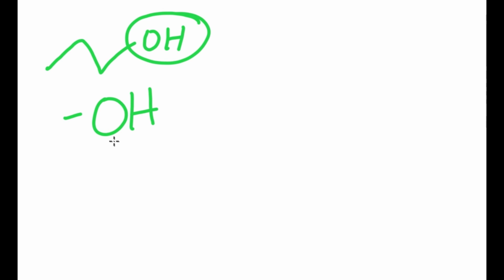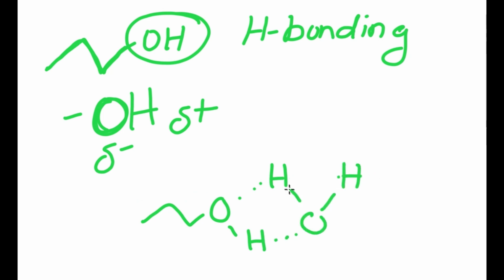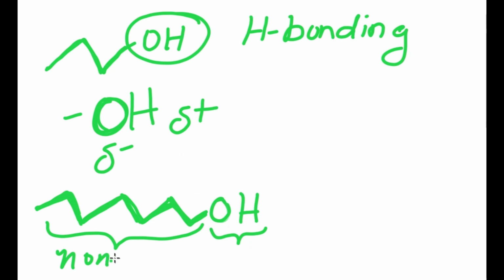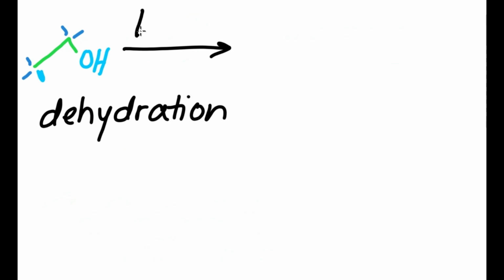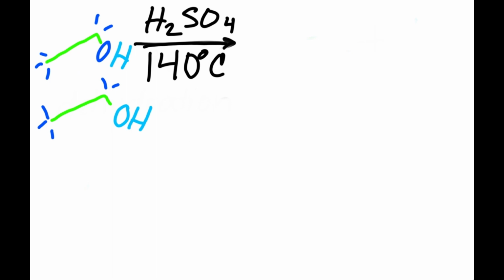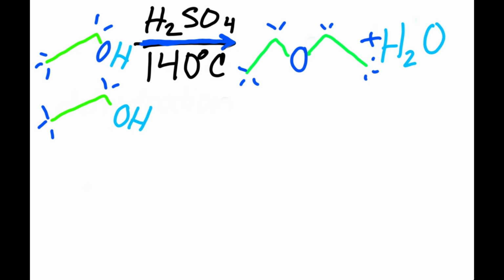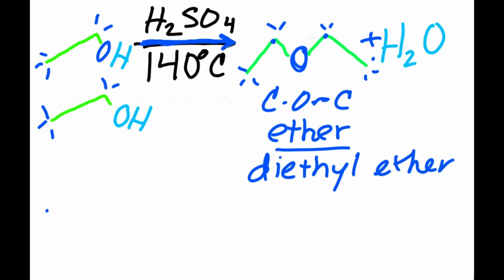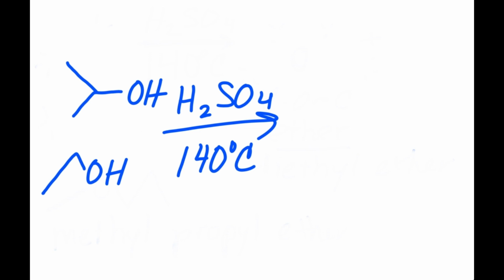Alcohols & Ethers - Summarizing the Semester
I learn best by teaching! Here is a summary of what I learned about alcohols and ethers from organic chemistry. Let me know how I did, and if you have any questions